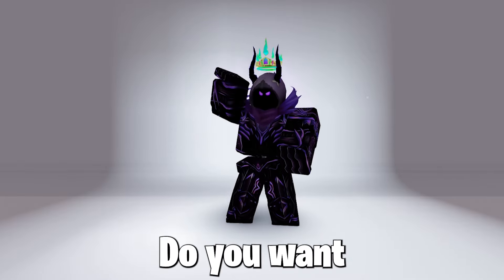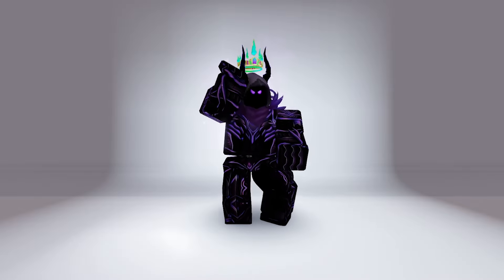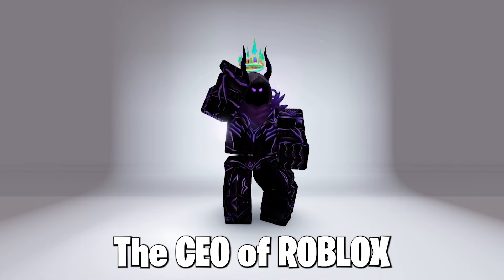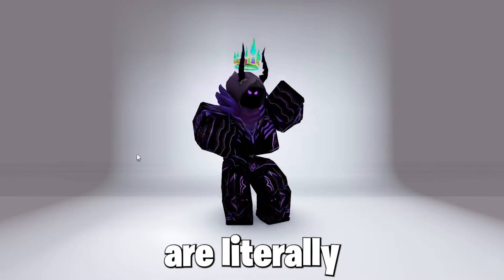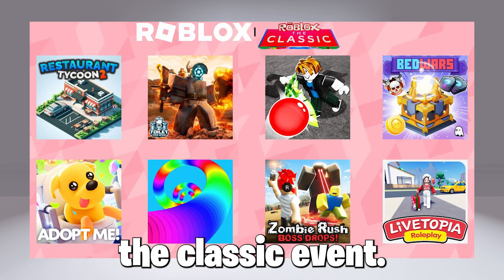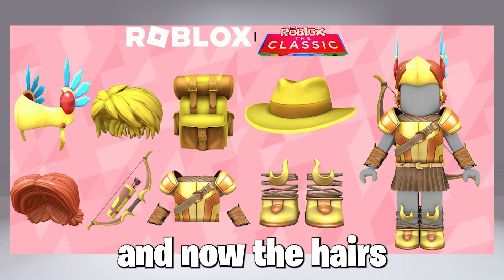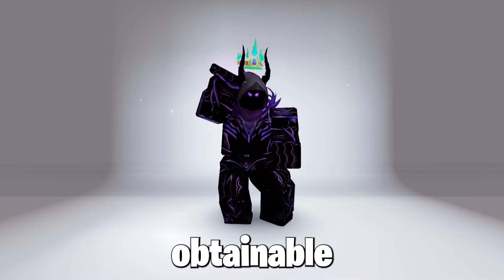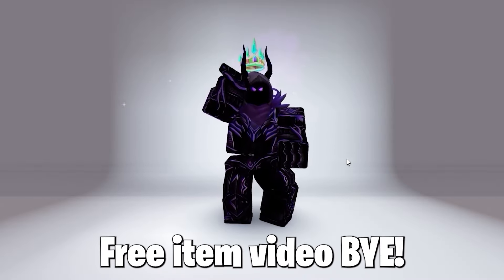*NEW* HOW TO GET FREE CLASSIC VALKYRIE HELM & FREE ITEMS IN THE CLASSIC EVENT! 😎🥳 (Roblox)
Free Headless
Roblox Toilet Tower Defense All 30 Firework locations & All 10 Matches Fireworks
Roblox Toilet Tower Defense Free Limited Time UGC Item
Roblox 2024 Free Event Items
Roblox Free RTC Hood Of Glory, Verified, Dominus
Roblox Free Robux in 2024
Roblox 2024 Mini Plushie For Free
Roblox How To Get Free Skadoosh Emote In Kung Fu Panda 4
Roblox Events Are Returning
Roblox Egg Hunt 2024 Is Here With Free Items
Roblox The Hunt Event With Free Korblox Bundle
Roblox 2024 Egg Hunt Free Egg Leaks
Roblox The Hunt First Edition Leaks
Roblox How To Get All Badges Fast In The Hunt First Edition Event For Free Items
Roblox Get New Free Easter Items
Roblox The Classic Event Free Items
Roblox Blox Fruits All Working Codes 2024